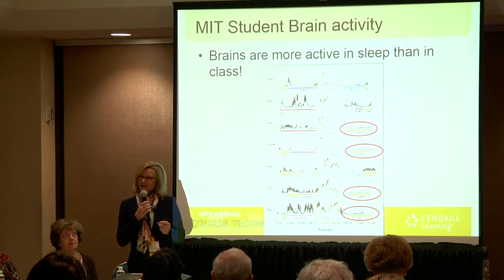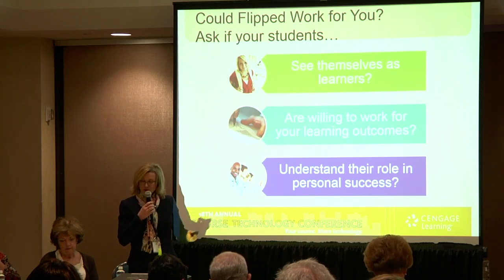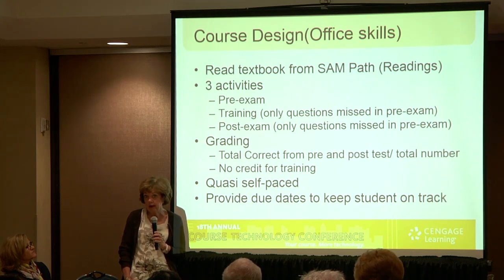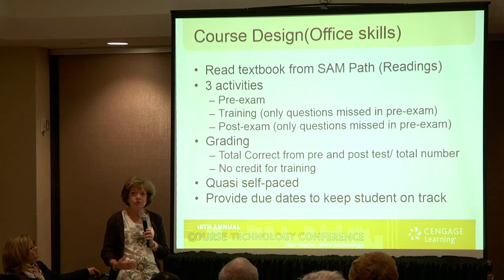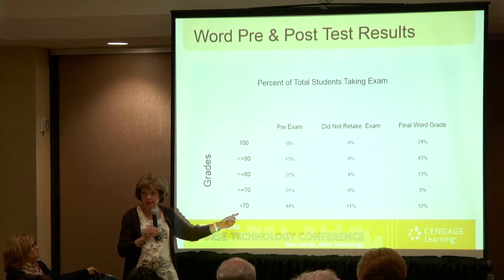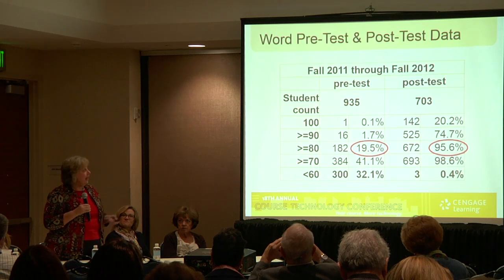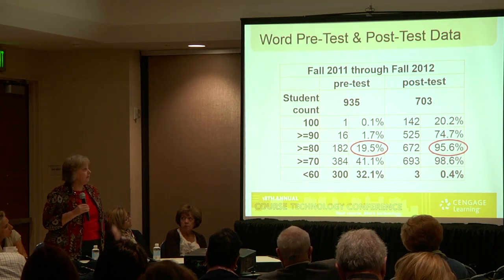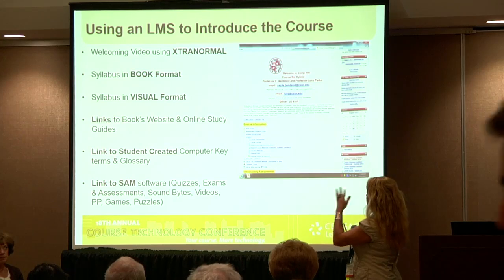2013 Course Technology Conference: Let's Course Redesign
Course Redesign -- it's a topic on everyone's minds, and for good reason.  Course redesign can significantly impact student success rates.  In this video you will hear a panel of Intro to Computing instructors weigh in on the benefits of course redesign, and how technology can be a significant component of a thorough redesign that reaches a higher level of student achievement.